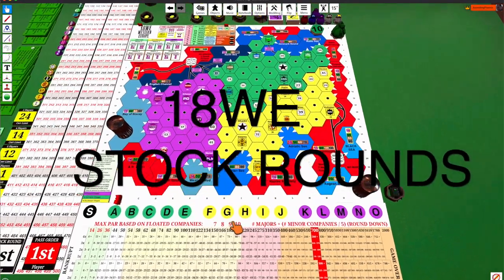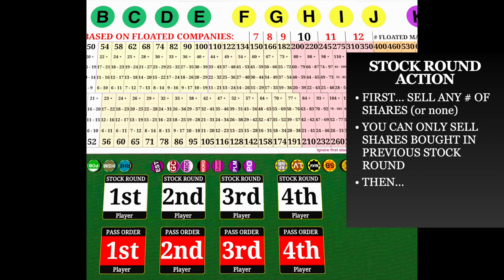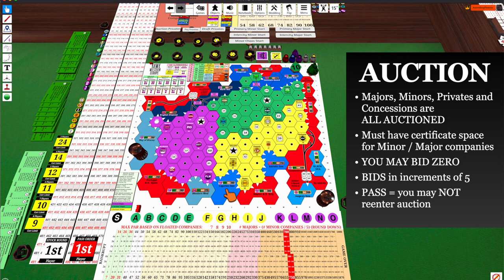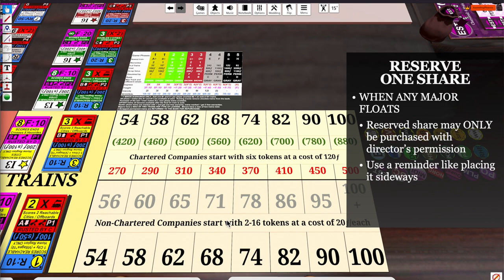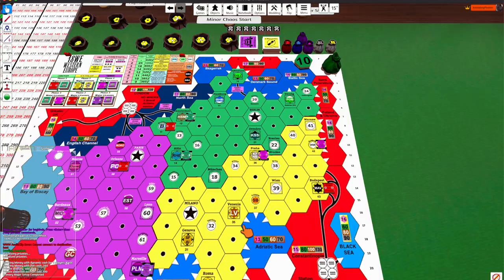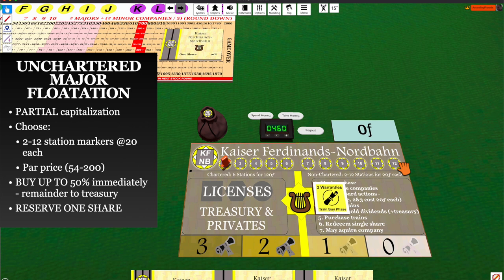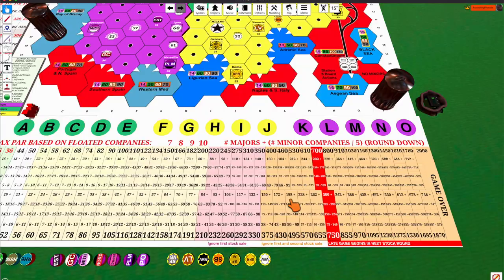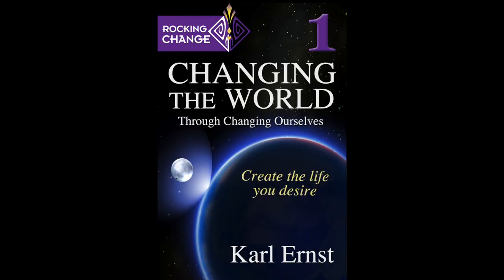18WE STOCK ROUNDS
Learn the stock rounds in 18WE!